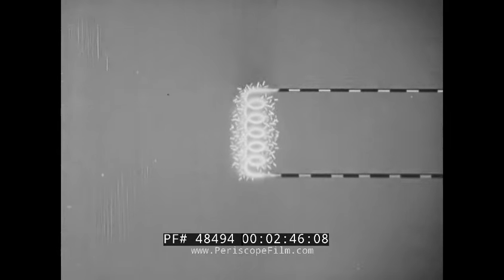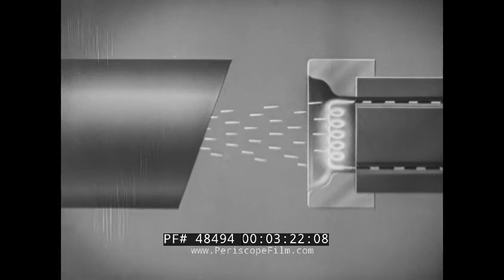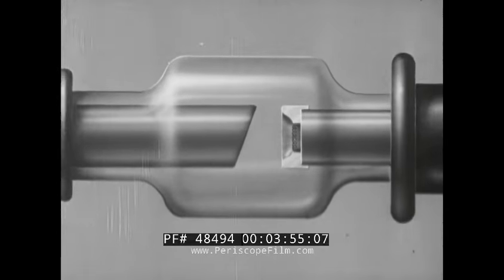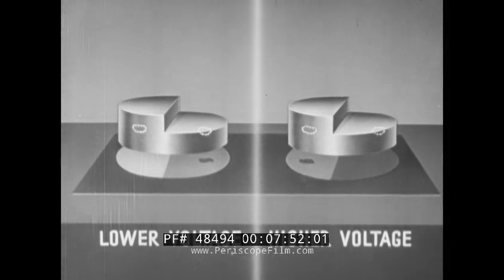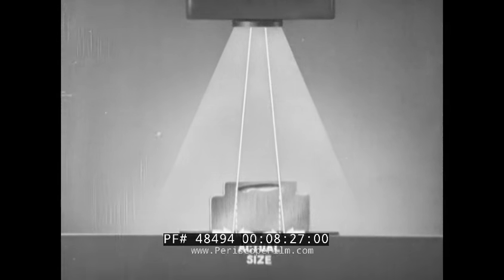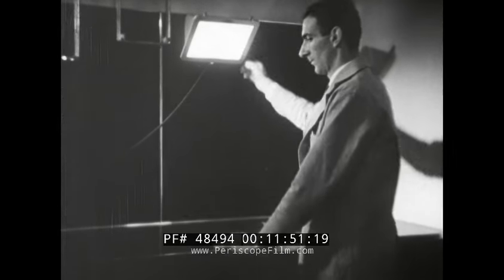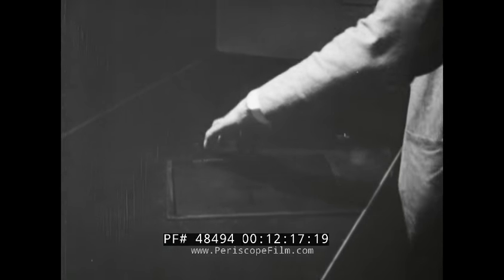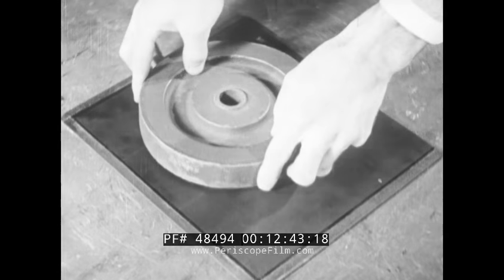X-RAY INSPECTION OF PARTS RADIOGRAPHY 1940 U.S. OFFICE OF EDUCATION FILM 48494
“Engineering X-Ray Inspection” is a circa 1940 United States Office of Education training film was produced by U.S. Office of Education and the Federal Security Agency. The film opens with a disconcerting hum and the camera peers at a massive x-ray machine (mark 00:30) in the “radiographic room” of an industrial x-ray inspection laboratory. We watch as a technician x-rays a steel gear to determine whether the casting is free of defects as the narrator explains the process. At mark 01:45 we see a casting that is full of defects as the narrator points to the differences and explains how potentially serious trouble was avoided as a result. With a general understanding of the use and importance of x-ray technology, the film goes on to provide a detailed, animated explanation of the generation of x-rays beginning at mark 02:22. The process is detailed for several minutes, with the narrator reminding the viewer at mark 09:13 that “x-radiation” is dangerous to living tissue and operators need to be outside of the room when operating the machine. Starting near mark 09:30 we’re reminded of the four major factors to remember when making a radiograph: the tube current, the voltage across the tube, the focus-film distance, and the exposure time. The film continues as we watch an operator carefully develop x-ray film and we run through additional procedures to meet the factors that had been introduced, and at mark 18:23 we see images of more faults in an x-rayed gear. As the film comes to a close the narrator reminds the viewer that skill and study are necessary to become an x-ray technician, but that the skill plays an invaluable role in production control.